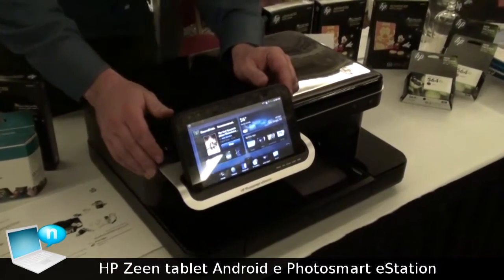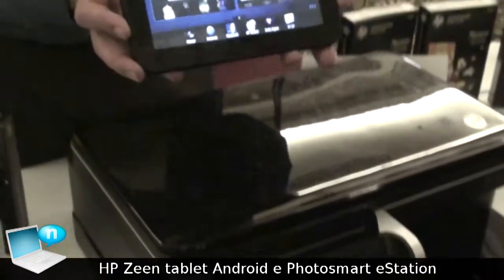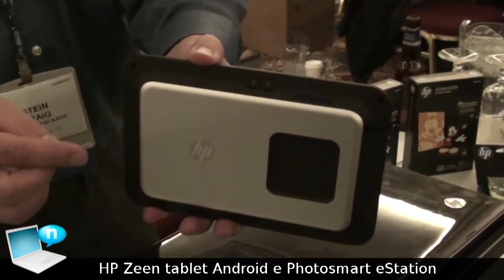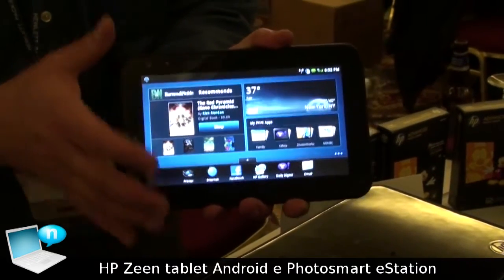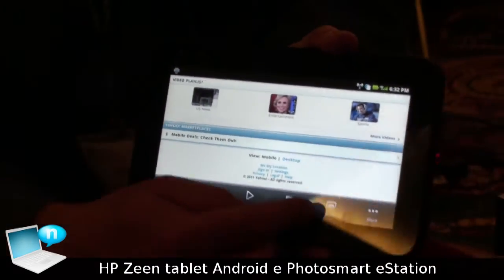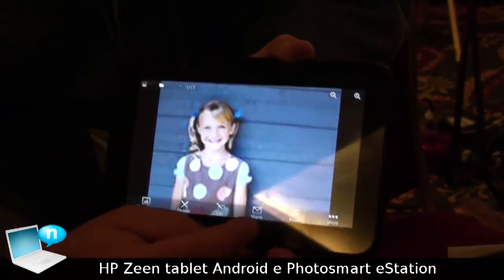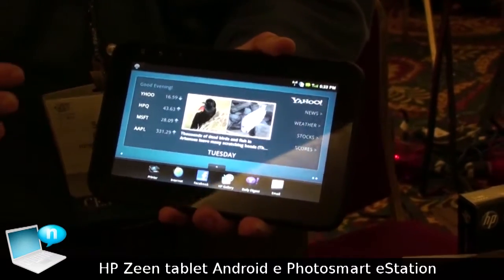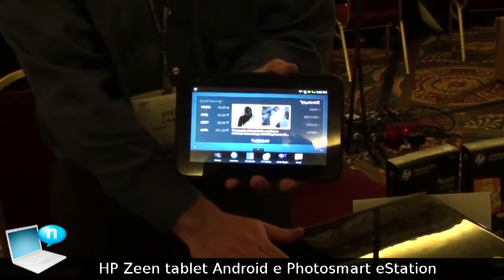Tablet HP Zeen con Android OS e Photosmart eStation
Video del tablet HP Zeen che funge da monitor di controllo di una stampante multifunzione Photosmarte eStation